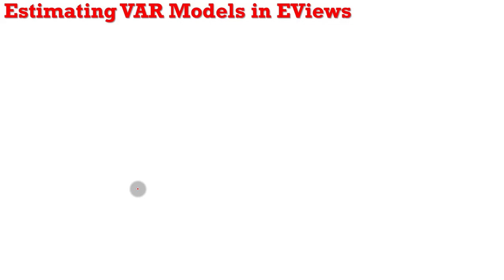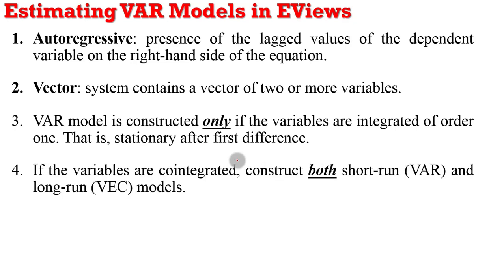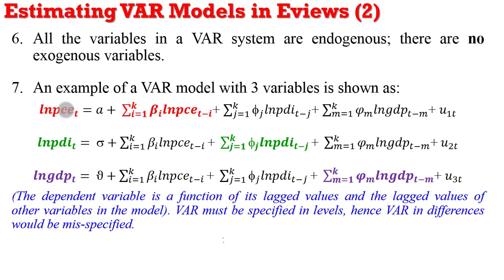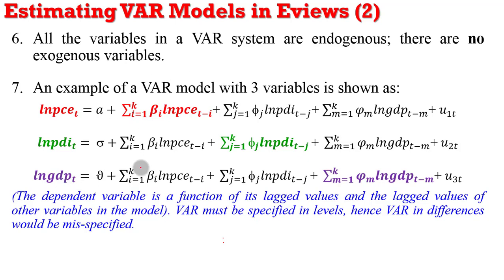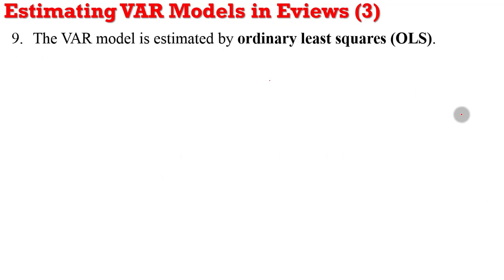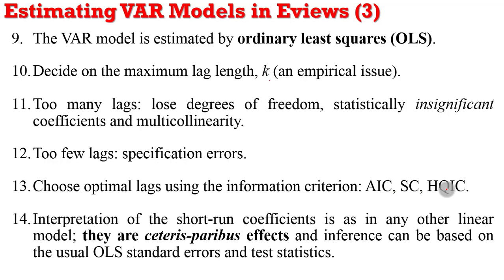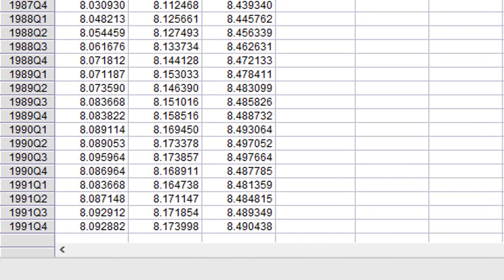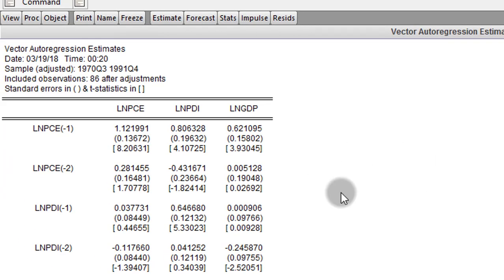(EViews10):Estimate VAR Models(1)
This video show how to estimate VAR models after performing stationarity tests and  all the series are integrated of order one.This hands-on tutorial teaches how to construct and estimate a VAR model in EViews10.